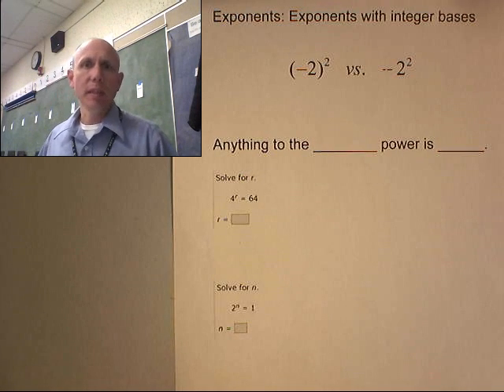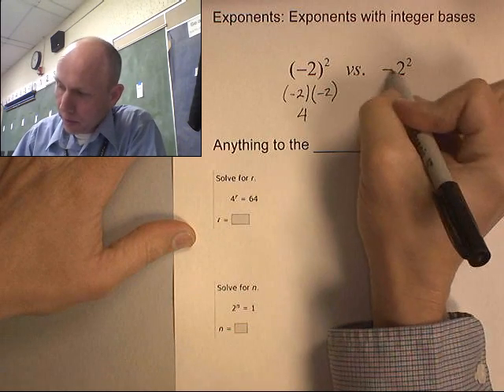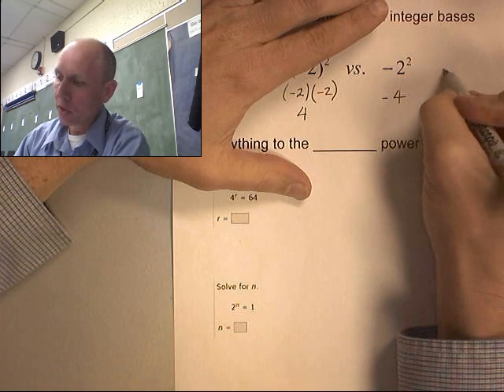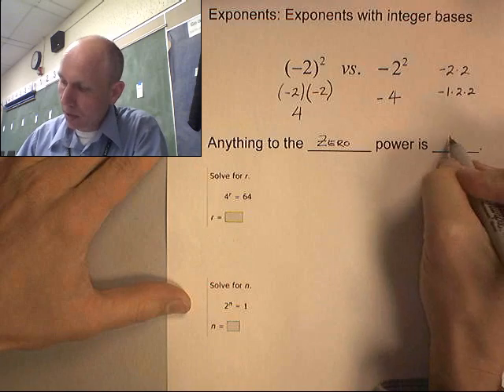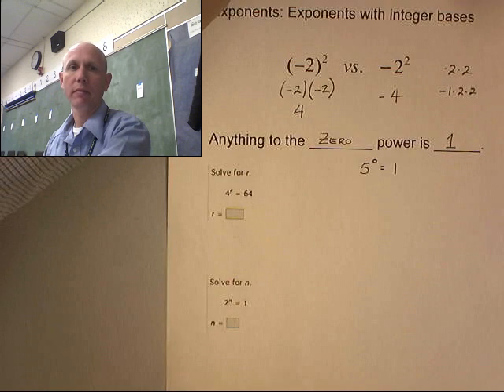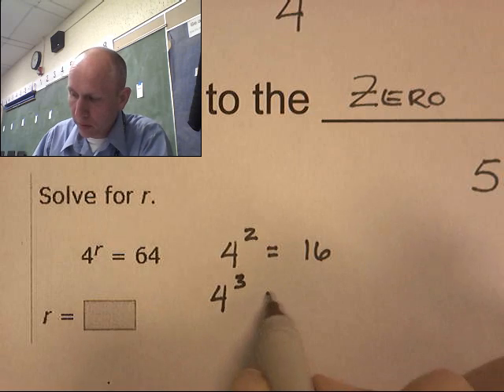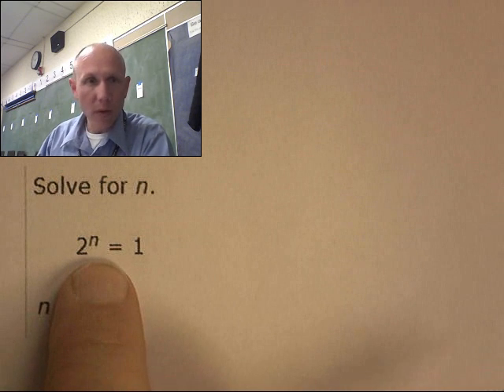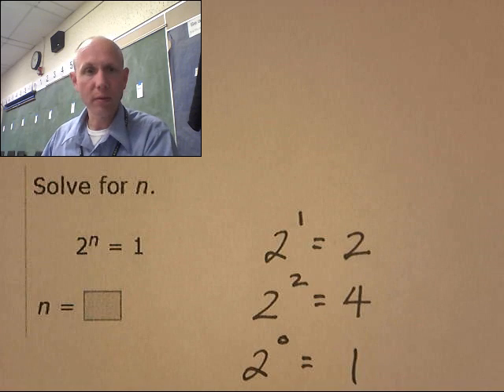BARRE Alg V.1 Exponents Exponents with integer bases